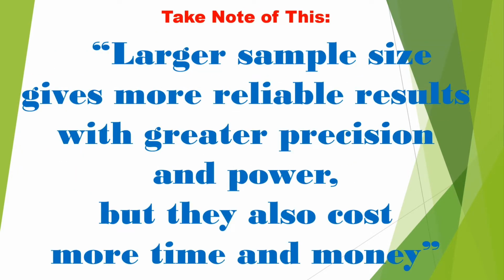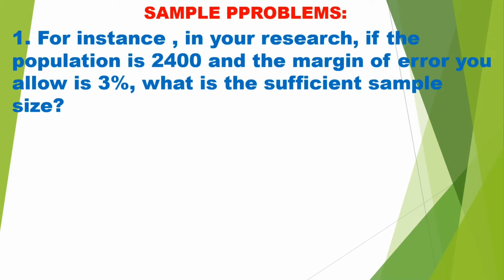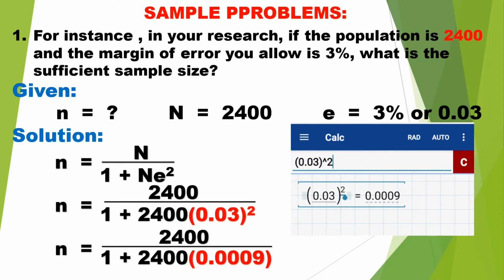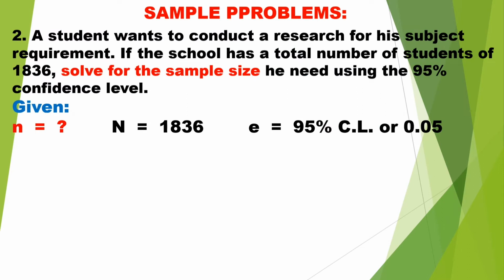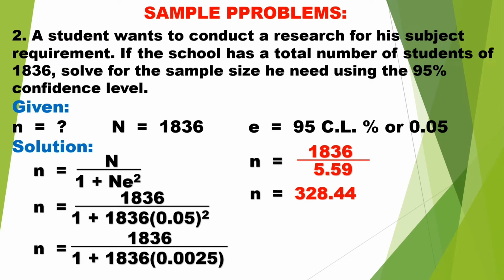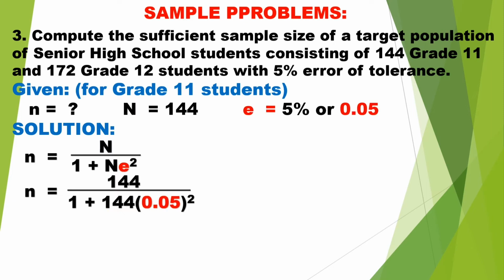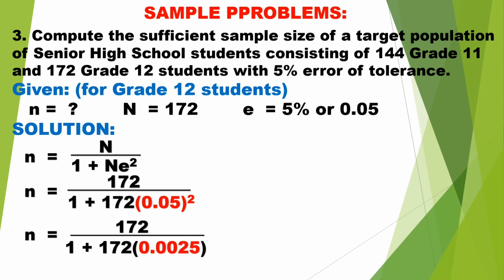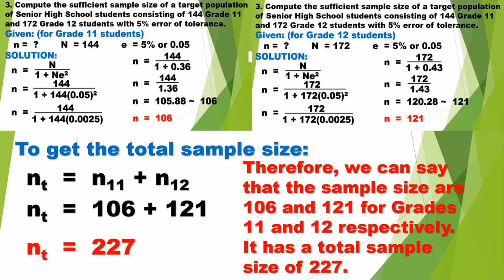Slovin's Formula (Way of Determing Sample Size) - SHS Ststistics and Probability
This video discuss in detailed how to determine sample size in statistics (research or study) using the Slovin's Formula. This will help researchers and students who are studying statistics and research subjects. The presentation is easy to understand. Fit for online and virtual learners.